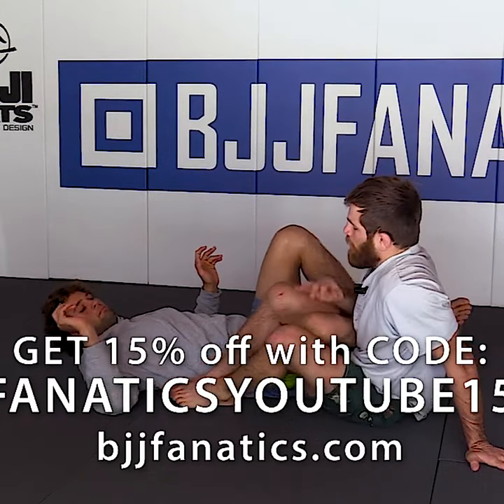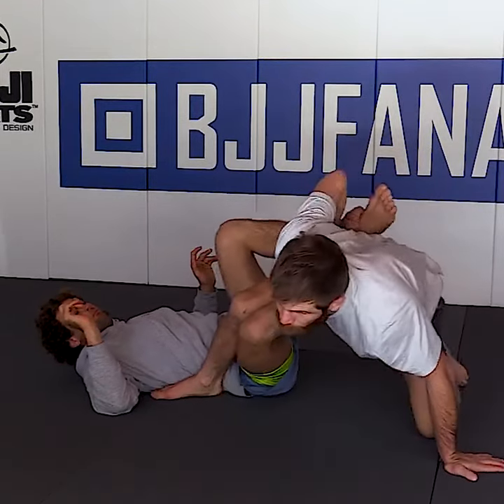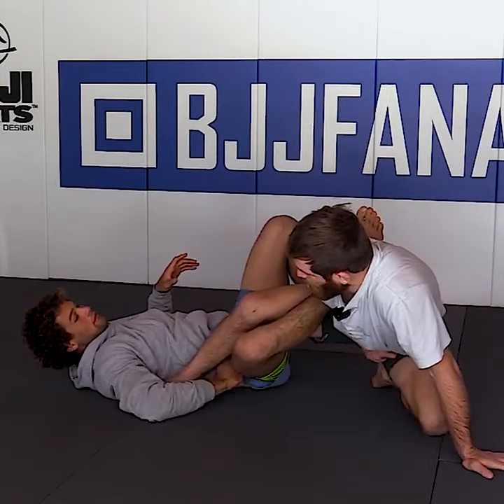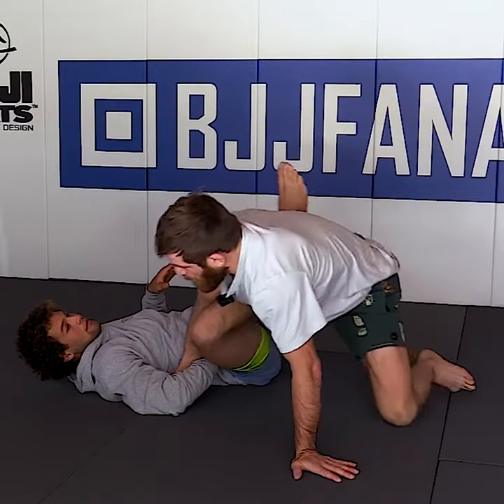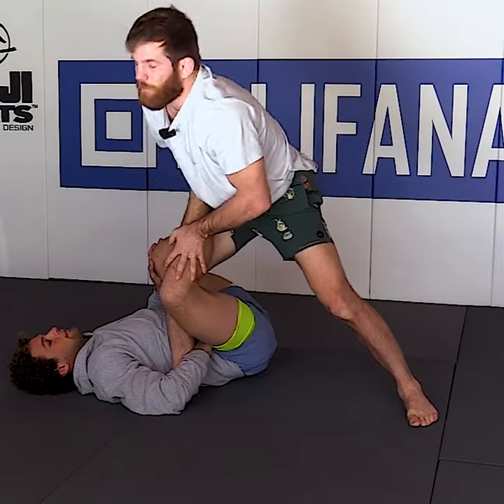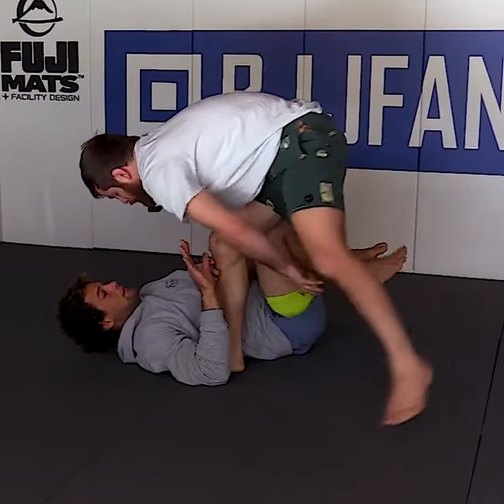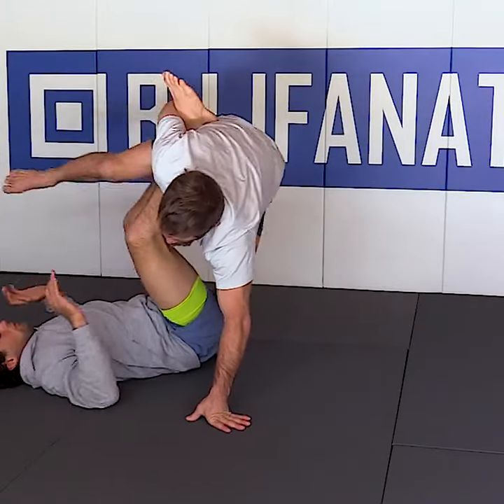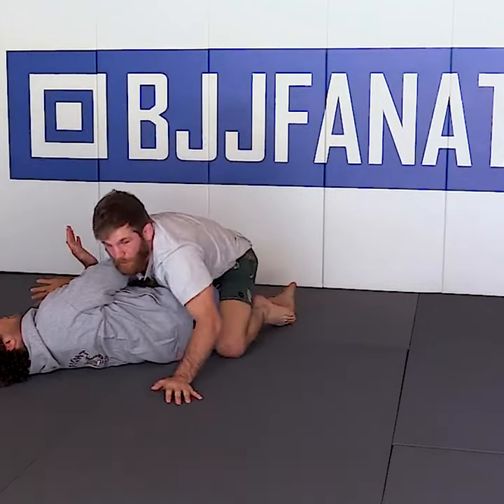50 50 Escape by AJ Agazarm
50 50 Escape